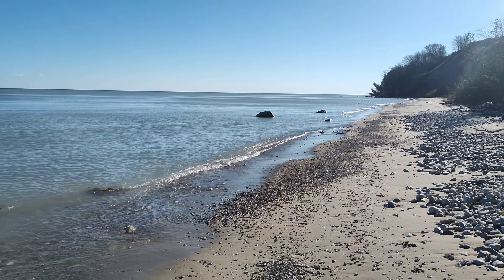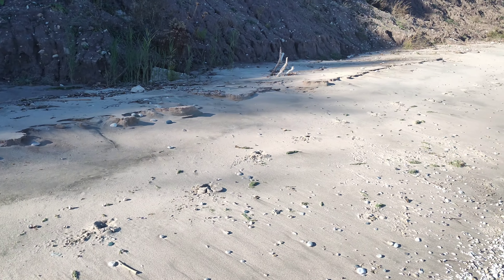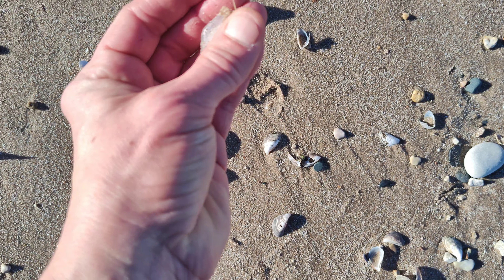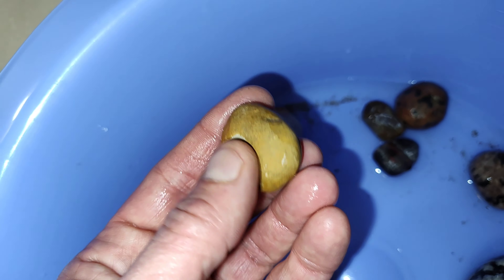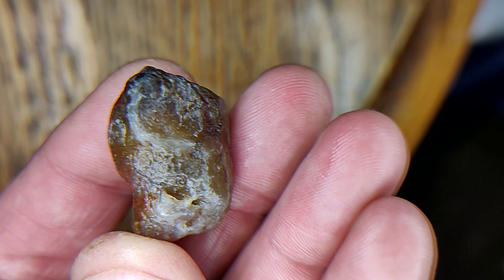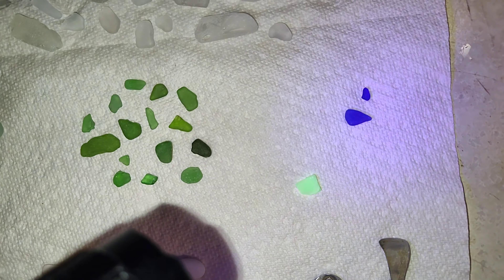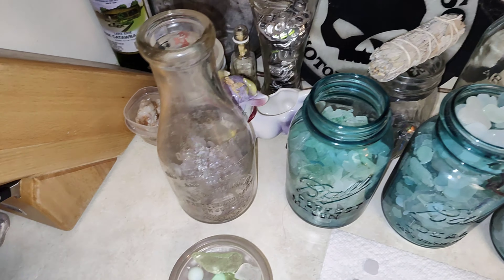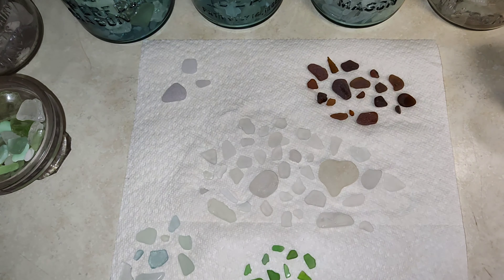Lake Michigan Beach Glass & Rock Hunting Kewaunee, Wisconsin!